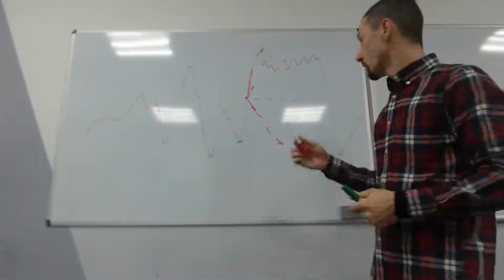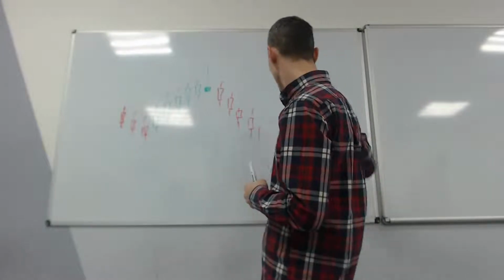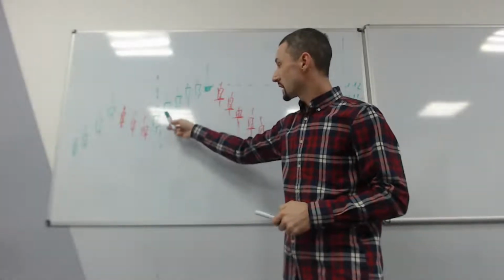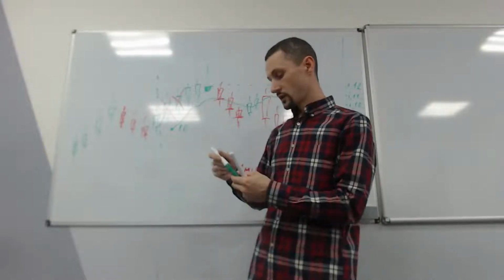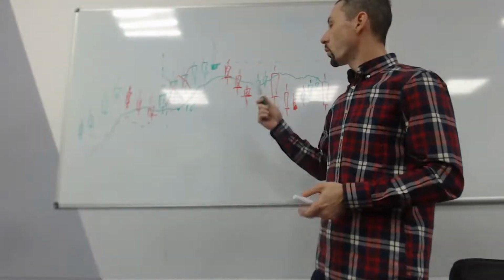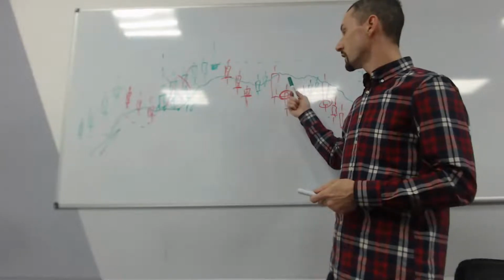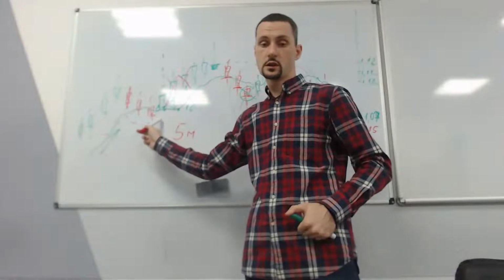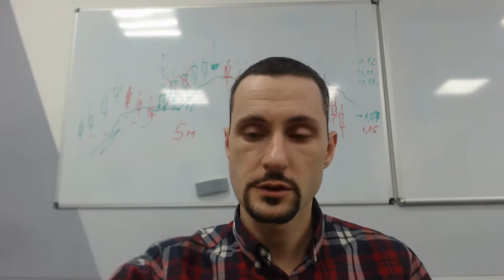Moving average: main trend indicator